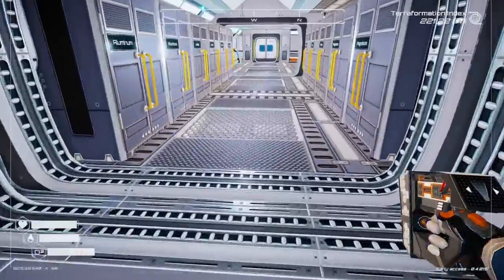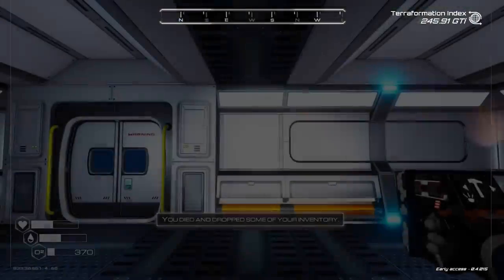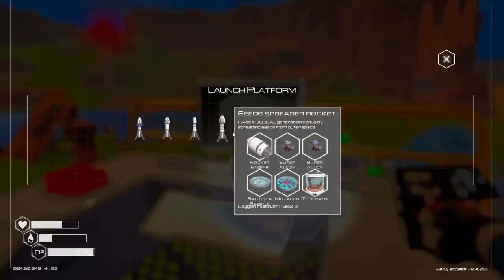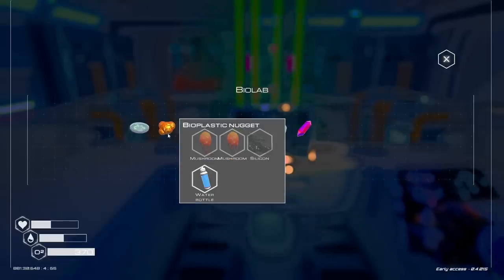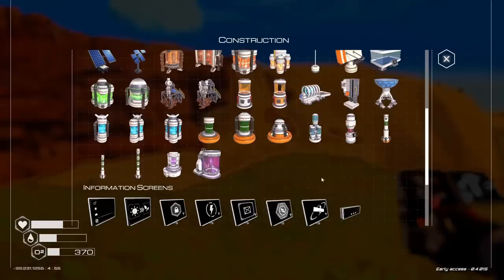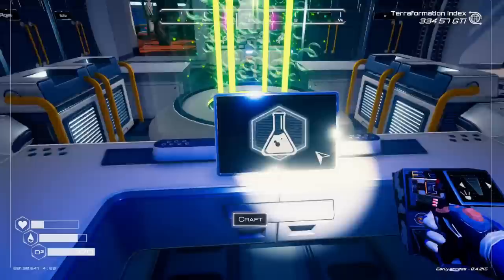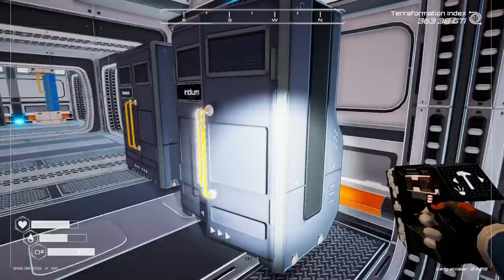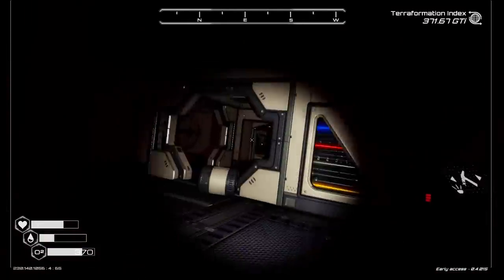I Unlocked FUSION CELL Technology in Planet Crafter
While terraforming this new planet is fun and all in Planet Crafter, we need some better and more efficient energy sources. Fusion cell technology it is!

Keep in touch with more Blitz!
ABOUT & GAMEPLAY: THE PLANET CRAFTER